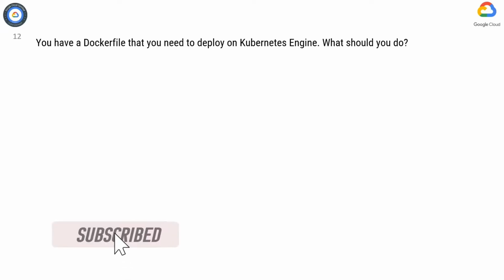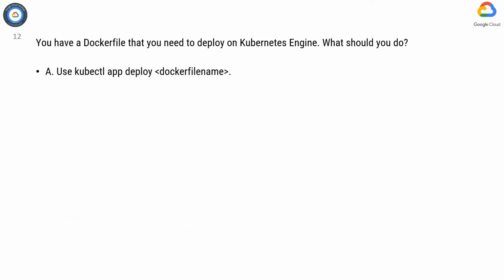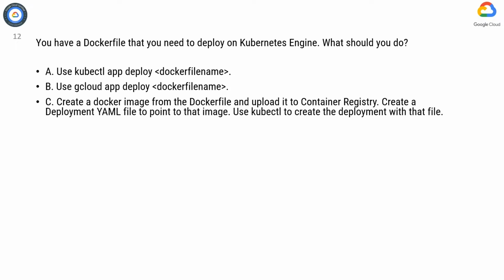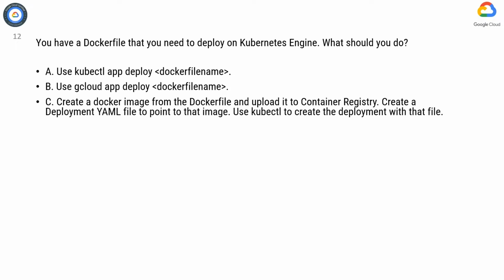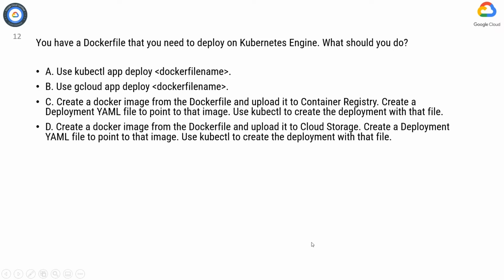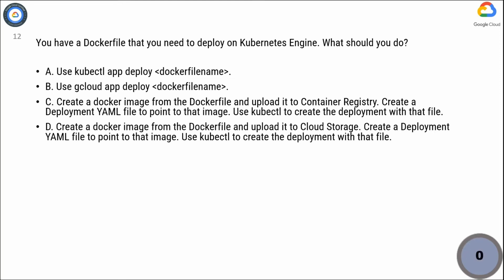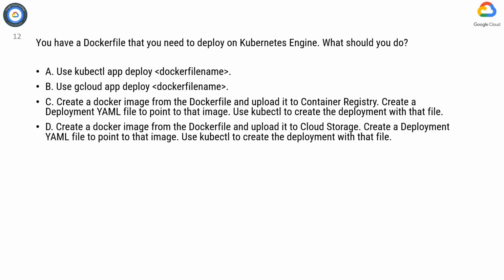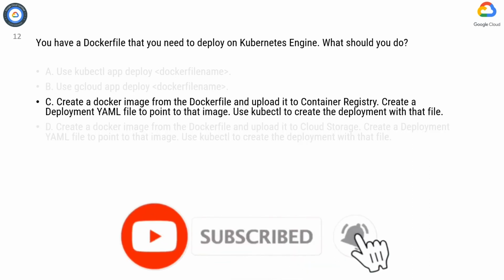Q12. You have a Dockerfile that you need to deploy on Kubernetes Engine. What should you do?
A. Use kubectl app deploy dockerfilename
B. Use gcloud app deploy dockerfilename
C. Create a docker image from the Dockerfile and upload it to Container Registry. Create a Deployment YAML file to point to that image. Use kubectl to create the deployment with that file.
D. Create a docker image from the Dockerfile and upload it to Cloud Storage. Create a Deployment YAML file to point to that image. Use kubectl to create the deployment with that file.